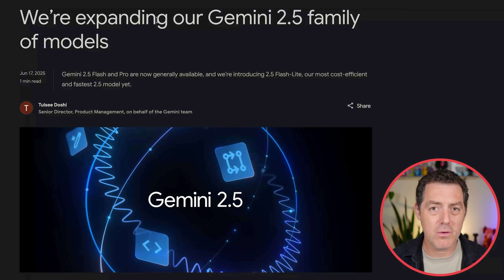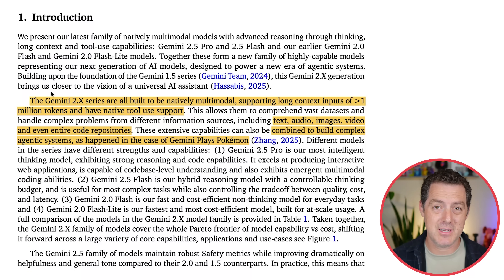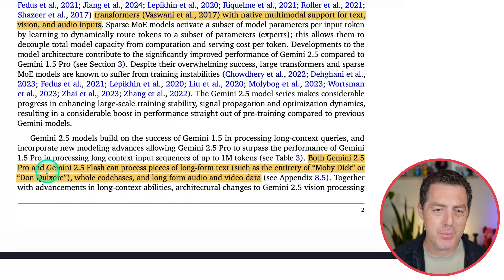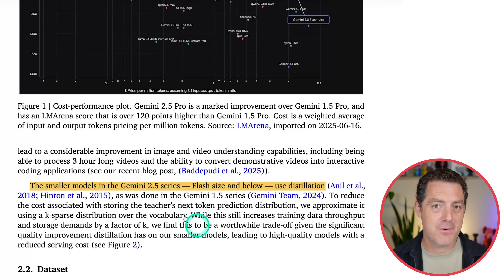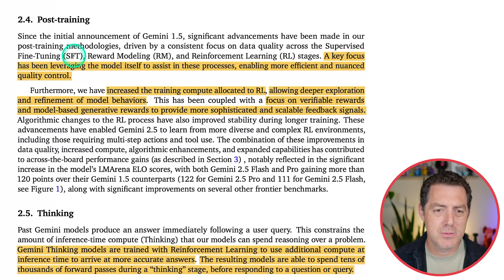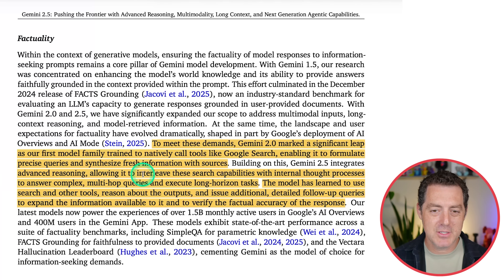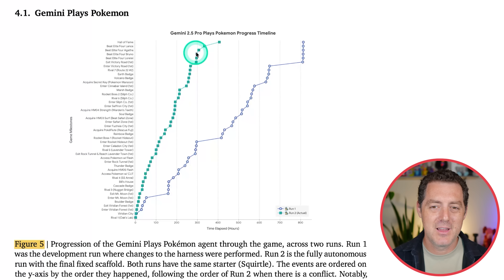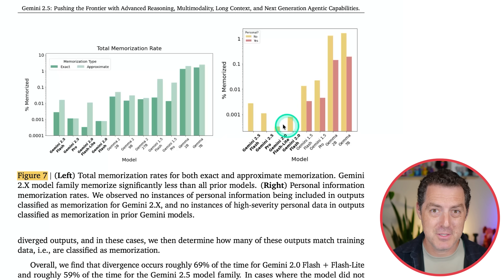Google just released the STABLE build of Gemini 2.5 (including a new model!)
Cancel your AI subscriptions and try this All-in-One AI Super assistant that's 10x better